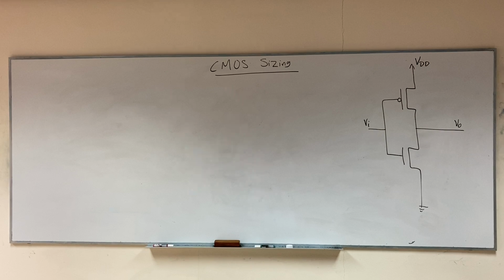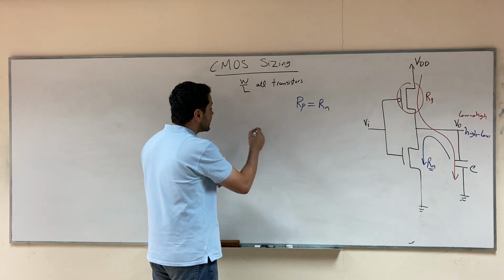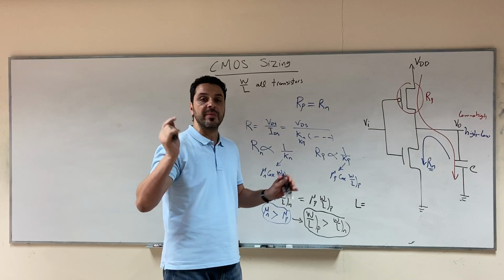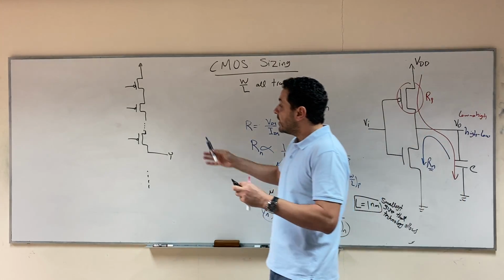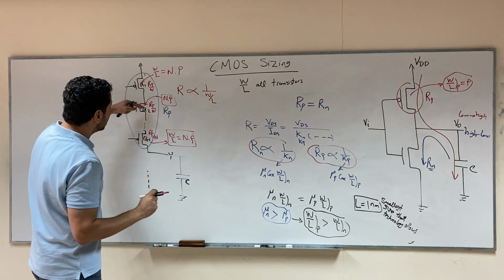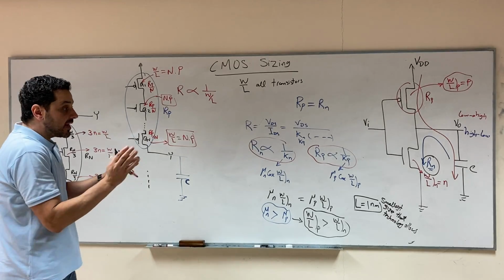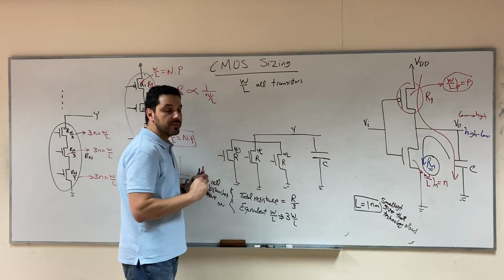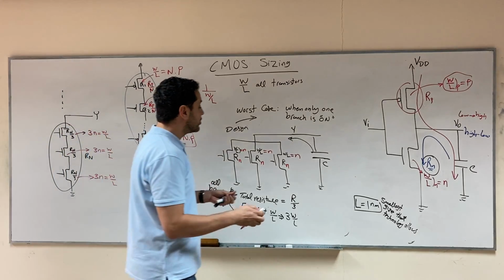EE 203, 88- CMOS: Sizing